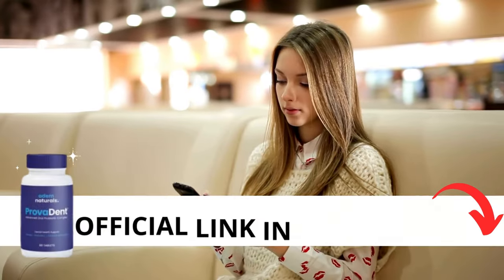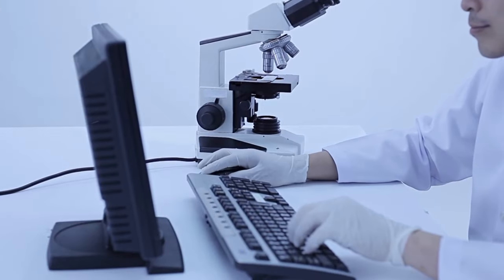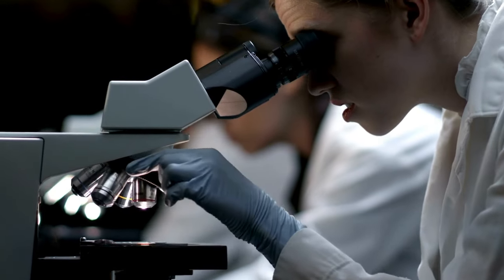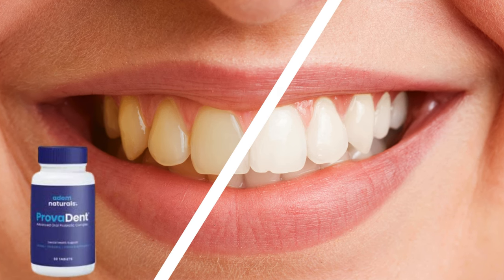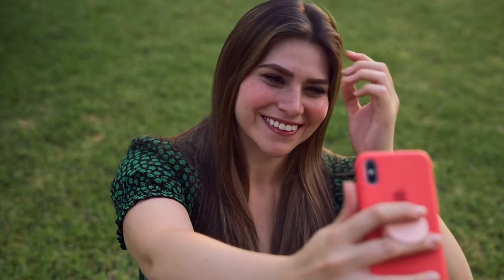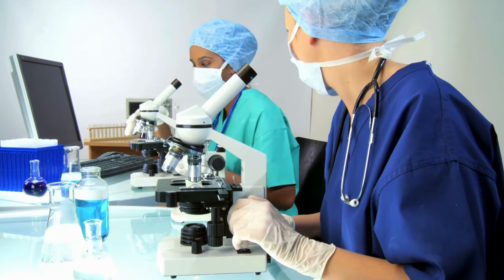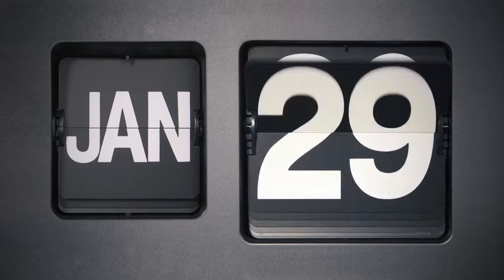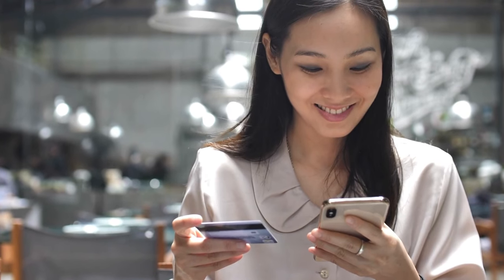PROVADENT – ((⚠️BEWARE⚠️)) - ProvaDent Review - ProvaDent Reviews - ProvaDent Dental Health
✅What is ProvaDent?
ProvaDent is a cutting-edge oral health supplement meticulously designed to support a balanced oral microbiome and promote fresh breath and oral hygiene. With a blend of natural ingredients like Organic Xylitol, BioFresh™ Clean Complex, Cranberry Extract, Purple Carrot Powder, and 4 Strains of Probiotics, ProvaDent offers a holistic approach to maintaining optimal dental health.

Additionally, real-life testimonials underscore ProvaDent’s effectiveness, showcasing how it has transformed the oral health routines of numerous satisfied customers. By delving into the details of ProvaDent’s offerings, this review aims to equip you with the knowledge required to embark on a journey toward a healthier smile and improved dental well-being.

✅Does ProvaDent Work?
ProvaDent’s formula is backed by science and developed by experts in dentistry. The carefully selected ingredients work synergistically to create an environment conducive to a healthier mouth, supporting oral wellness and maintaining a balanced mouth microbiome. Users have reported noticeable improvements in their oral health after incorporating ProvaDent into their daily routine.

✅What are the Ingredients in ProvaDent?

Organic Xylitol
Organic Xylitol in ProvaDent is a natural sweetener that enhances the taste and supports a balanced oral microbiome. Organic Xylitol promotes a healthy oral environment and helps maintain fresh breath, making it essential for oral hygiene enthusiasts.

BioFresh™ Clean Complex
ProvaDent incorporates the BioFresh™ Clean Complex, a unique blend of natural ingredients formulated to contribute to a clean and vibrant oral environment. This proprietary blend works synergistically to promote oral cleanliness, ensuring a refreshing and rejuvenated feeling in your mouth throughout the day.

✅ Cranberry Extract
Harnessing the power of Cranberry Extract, ProvaDent leverages the known benefits of cranberries in promoting oral health. Cranberry Extract in ProvaDent may offer additional support in fighting oral bacteria and maintaining a healthy mouth, making it valuable for holistic dental care.

✅Purple Carrot Powder
Packed with essential nutrients, Purple Carrot Powder included in ProvaDent goes beyond oral health benefits. This ingredient contributes to your overall well-being, providing a natural source of vital nutrients to support your body’s health while enhancing your dental care routine.

✅ Strains of Probiotics
The inclusion of 4 carefully selected strains of probiotics in ProvaDent is designed to work in harmony to support oral wellness. These probiotic strains help maintain a balanced mouth microbiome by supporting healthy bacteria, ultimately optimizing your smile and oral health. The probiotics in ProvaDent play a crucial role in enhancing oral hygiene and promoting a healthy oral environment.

Key Moments
00:01 - ProvaDent Review
00:45 - ProvaDent Official Website
01:15 - ProvaDent Where to Buy
01:55 - ProvaDent USA
02:10 - ProvaDent Buy
02:25 - ProvaDent Customer Review
02:50- ProvaDent 2024
03:00 - ProvaDent Works
03:15 - ProvaDent Price